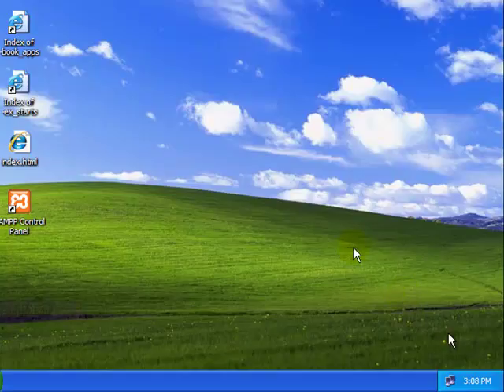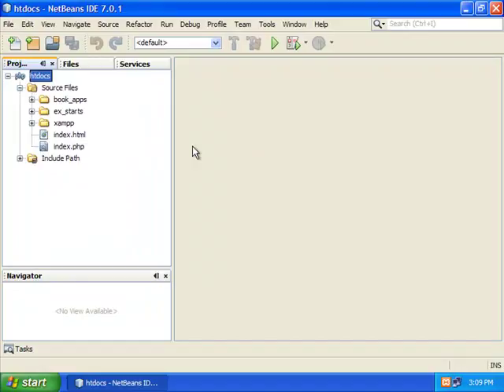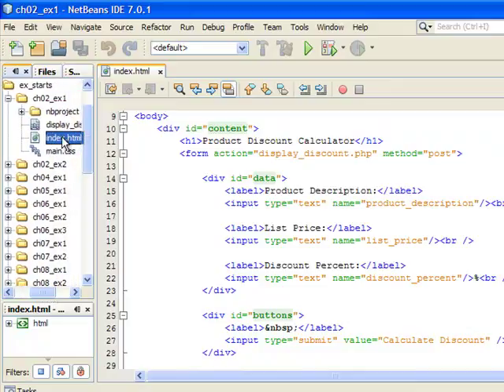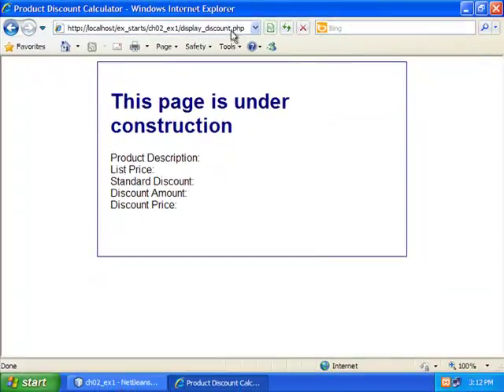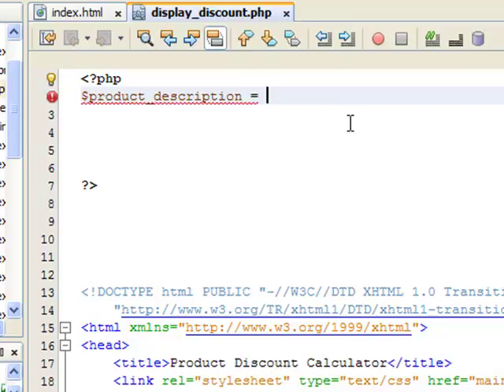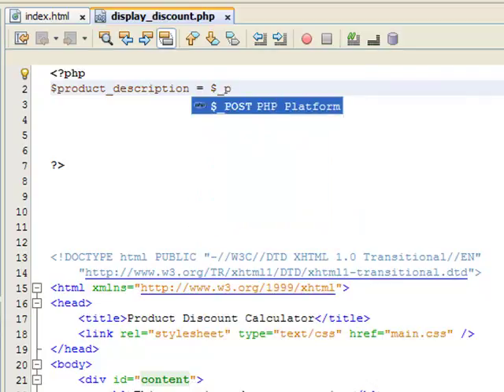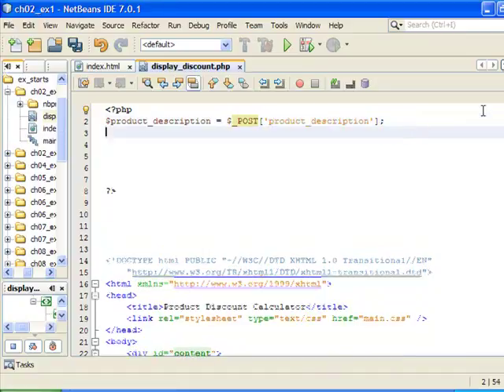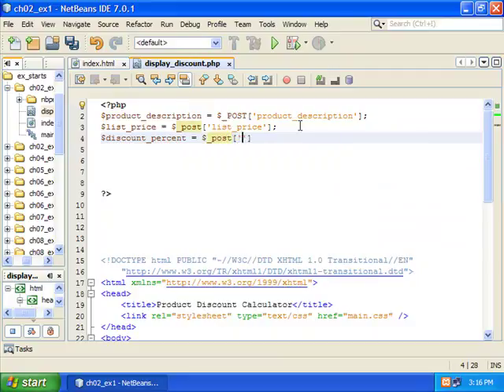Chapter2Ex1_2of2a.mp4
Chapter 2 Ex1 - Part 1 of 3